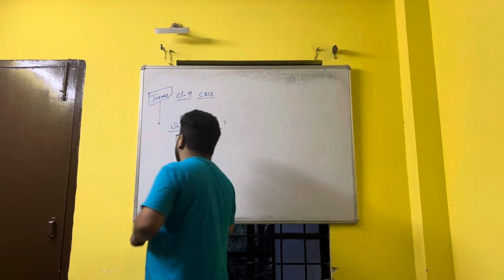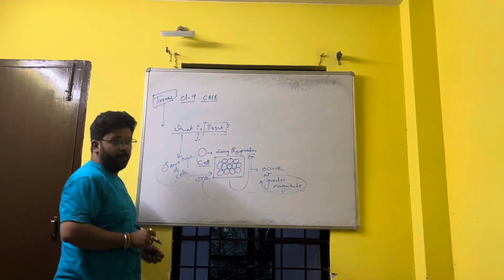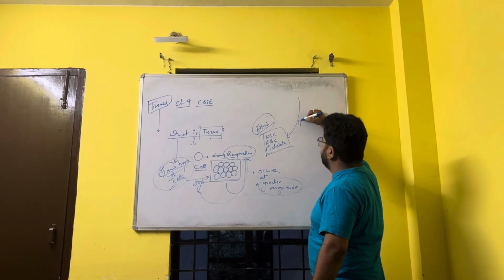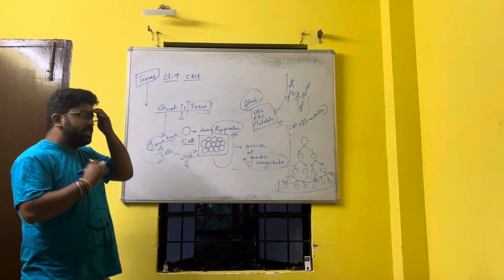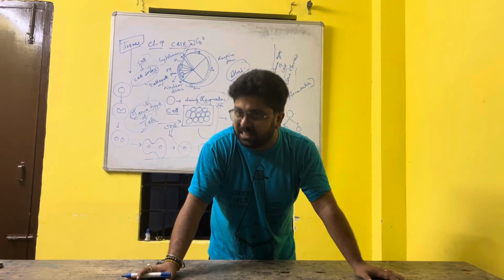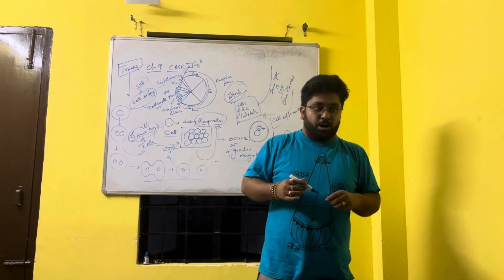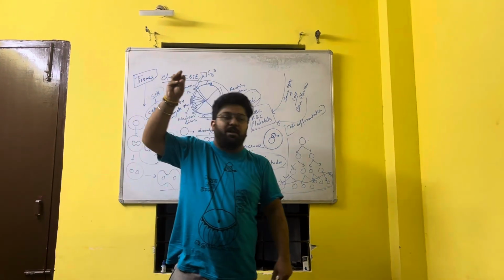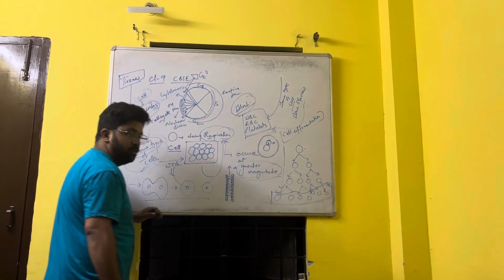Tissues Part 1 Class 9